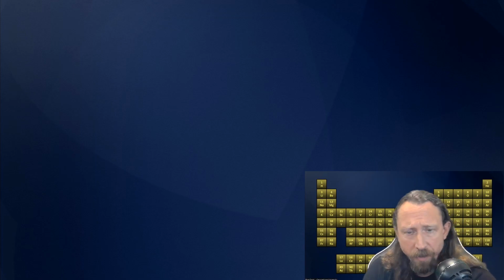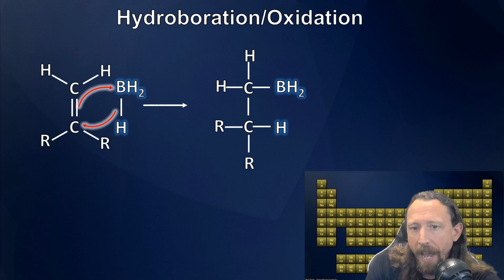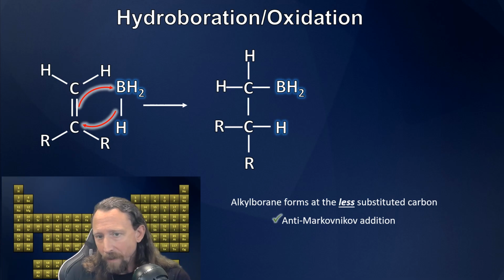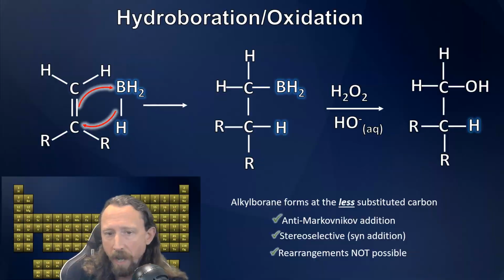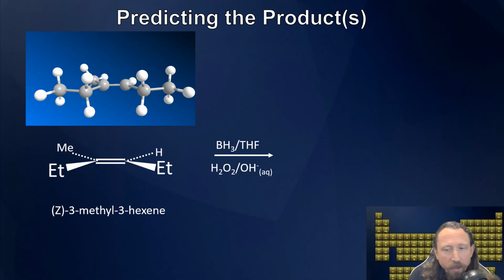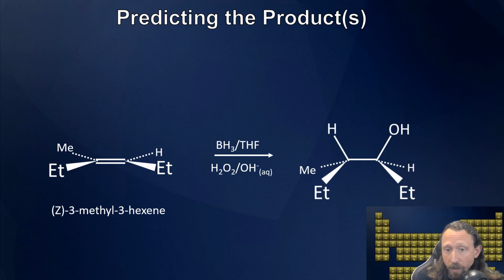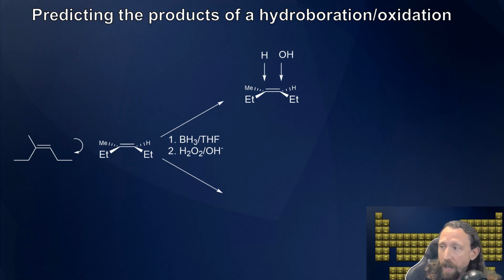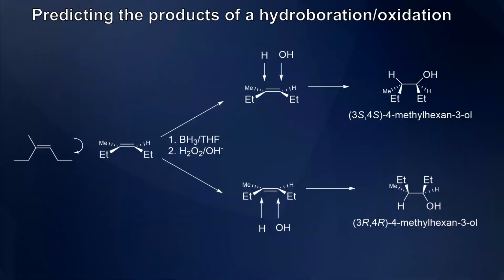Hydration of Alkenes by Hydroboration and Oxidation. Predicting the Products.